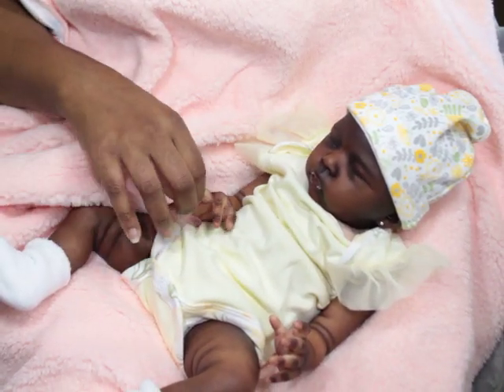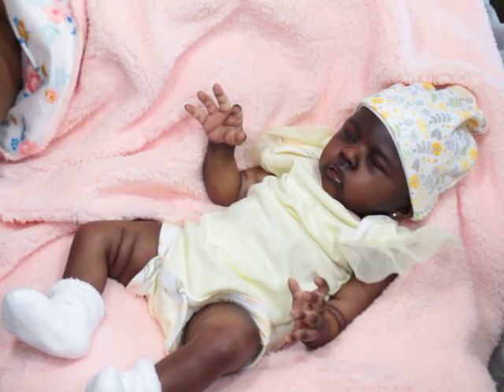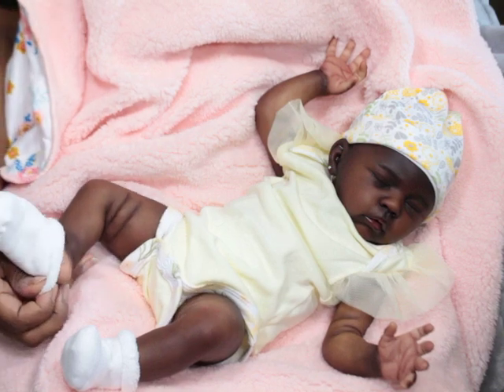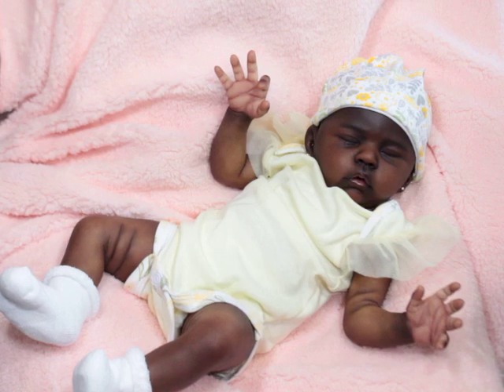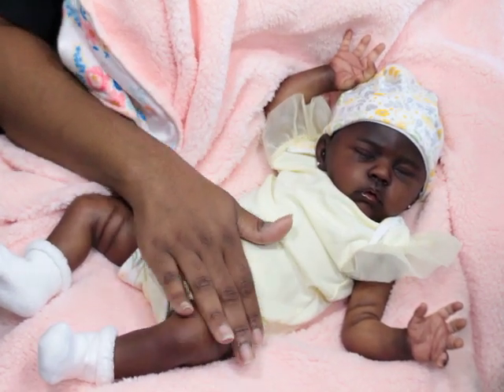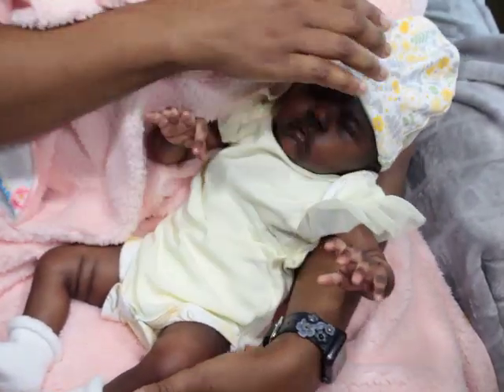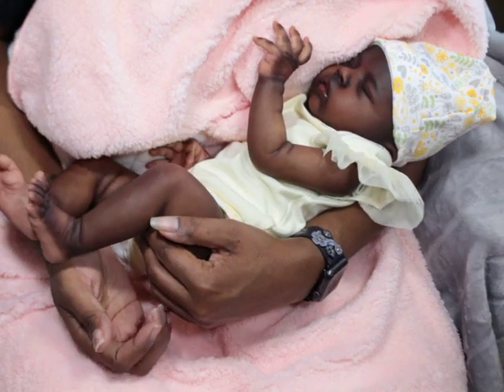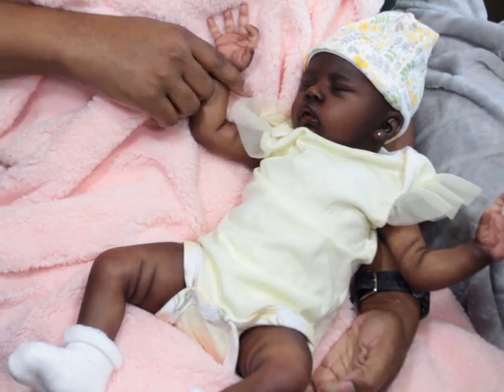Name Reveal (Saraya by Laura Tuzio Ross) Painted by Asha!